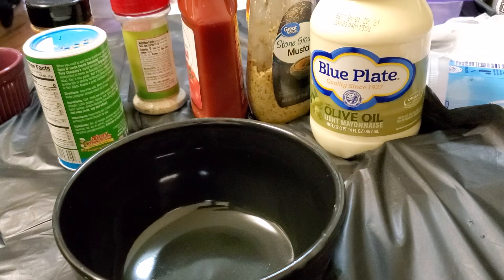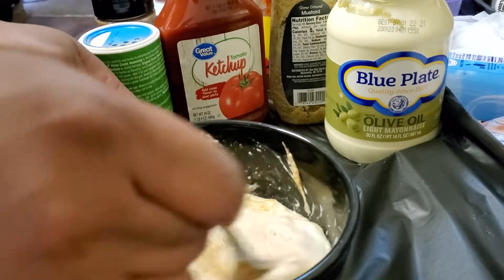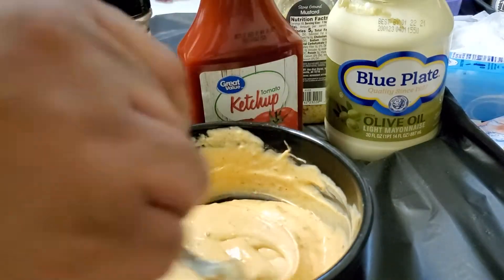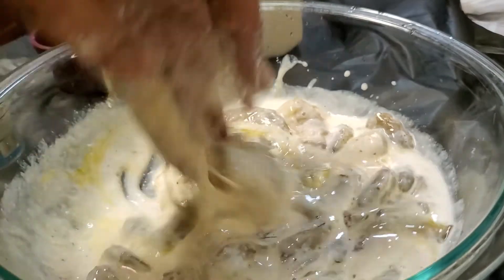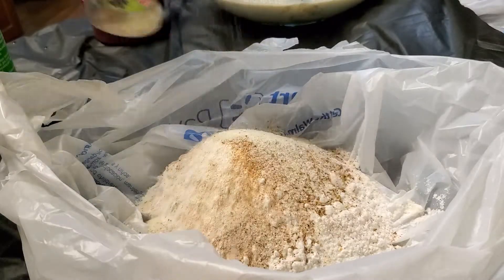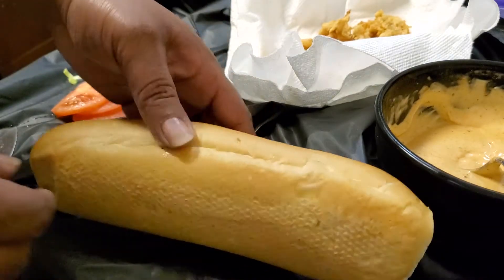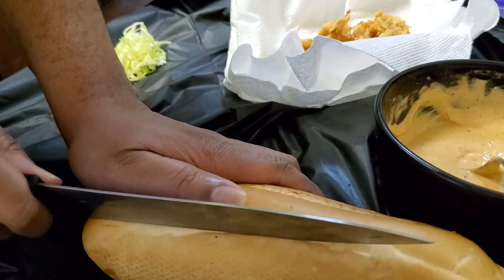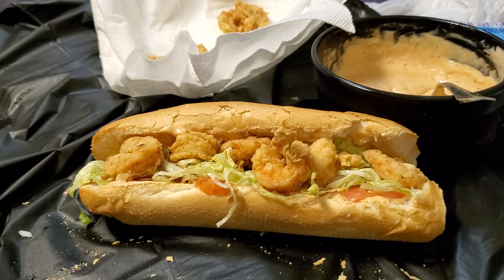Ultimate Shrimp Po'Boys!